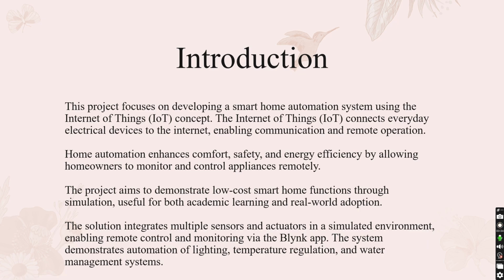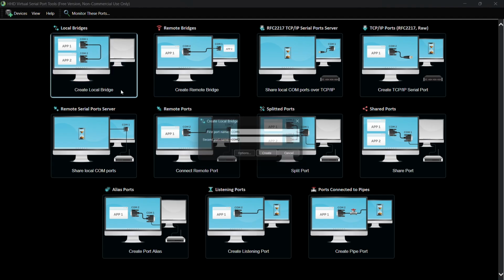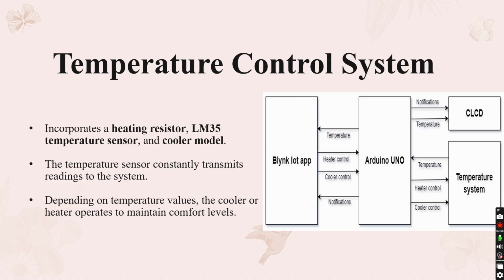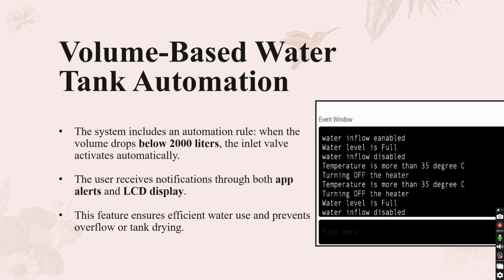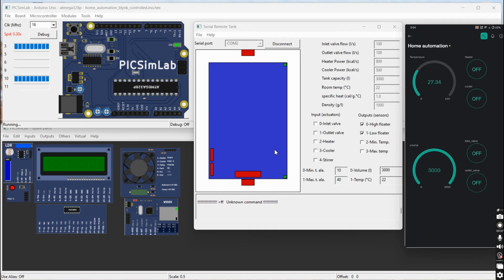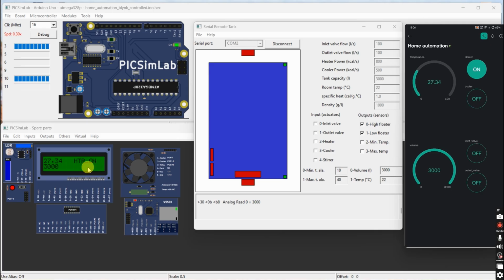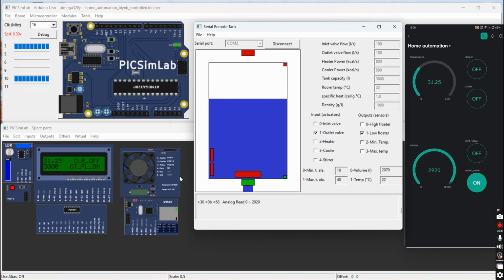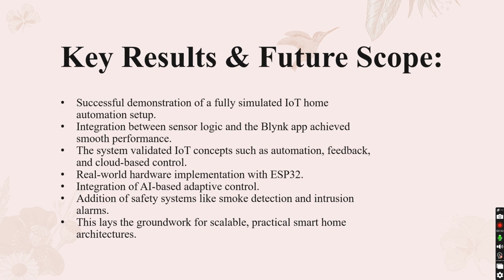IOT Based Home Automation (EMERTXE)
🎥 IoT-Based Home Automation Project | Smart Home Using Blynk, Arduino, and PicsimLab

Welcome to my project on IoT-Based Home Automation, developed as part of my internship at Emertxe Information Technologies (P) Ltd.
This project demonstrates how everyday devices can be connected and controlled over the internet using IoT technology — making homes smarter, safer, and more efficient.